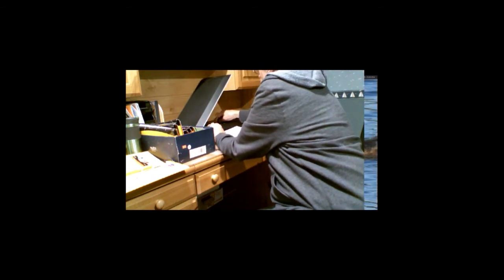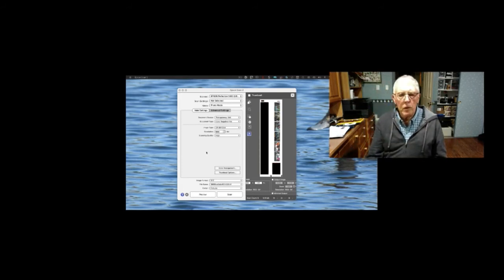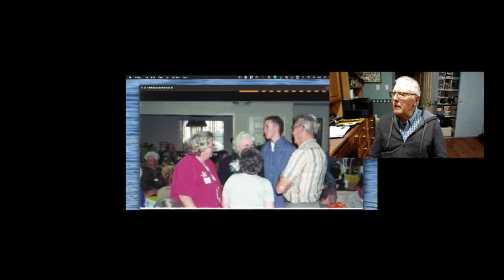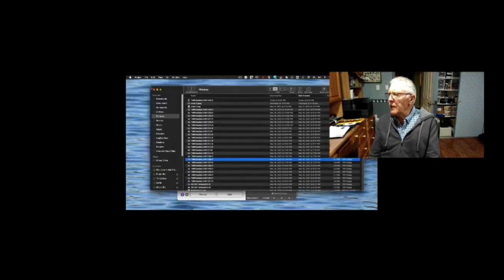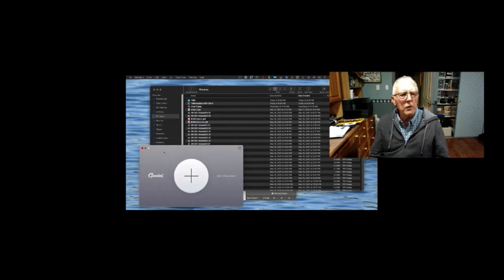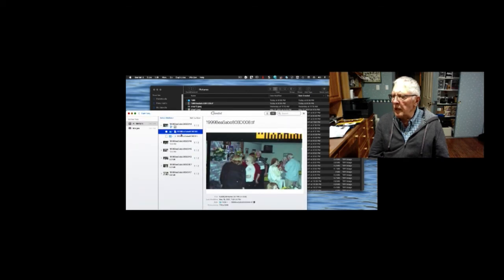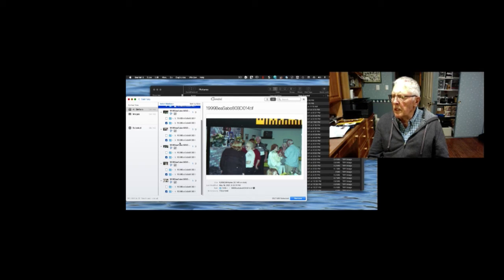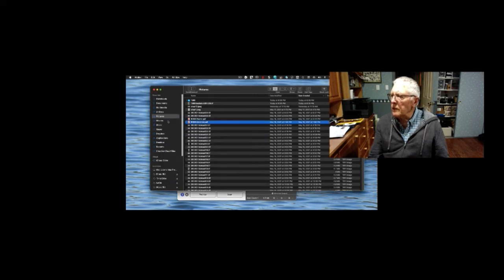ScanAPS Film -Epson Photo scan Part 3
Using an Epson Photo scanner to scan Advantix (APS) film.  The actual Photos were taken in about 2000.  This video was presented to my SIR Cyber Geezer group in early 2020.